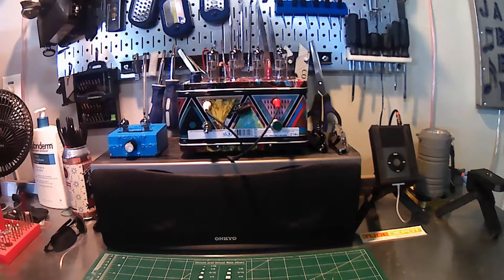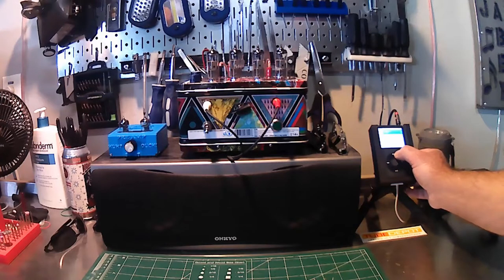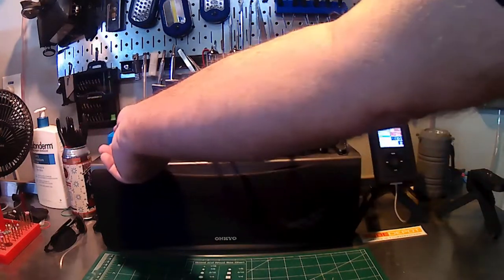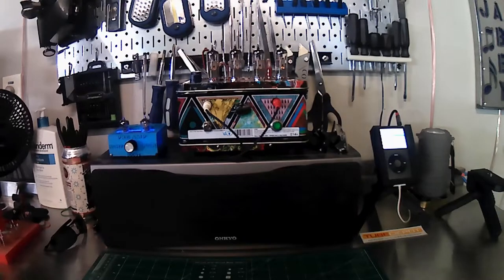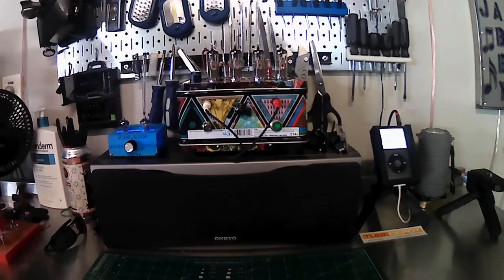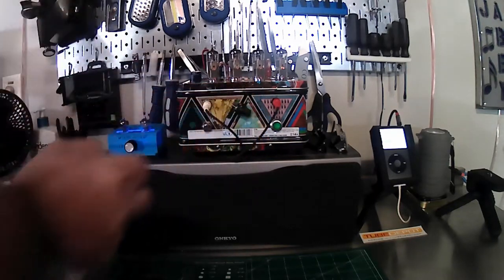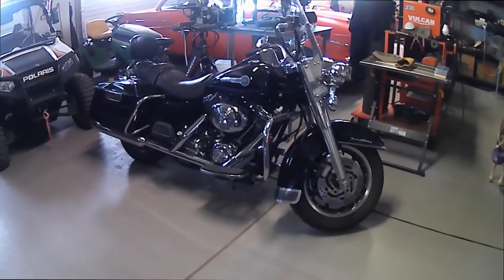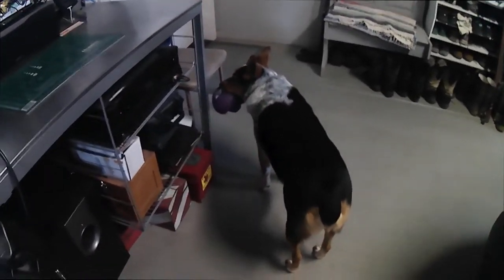120522 Pre amp test and bonus motorbike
Here is a really low tech test of the cheapie Chinese pre amp that I hooked to the front of my tube amp. It is just one of my original recordings played through my iPod and thru the pre amp and through my tube amp into my old JBL speakers. The pre amp works better than expected and I plan to keep using it. There is a little bonus footage of my old Harley for Elecifun. Check out his great channel. Cheers amigos.